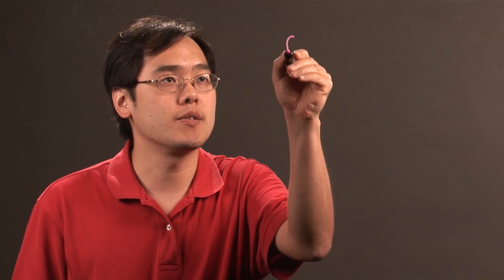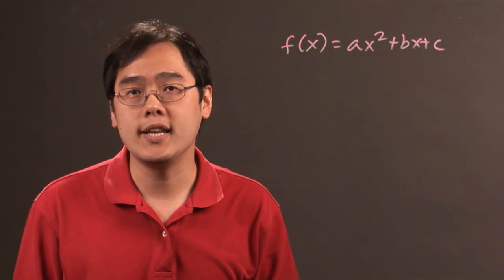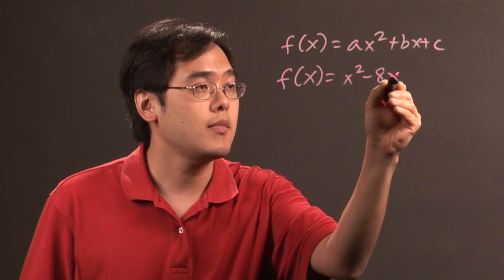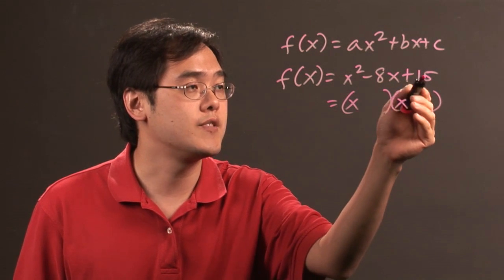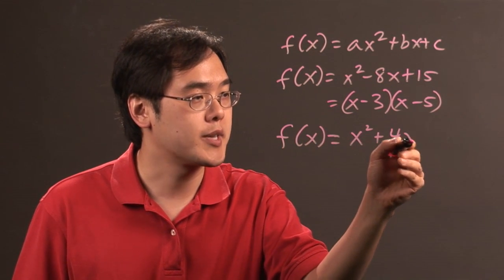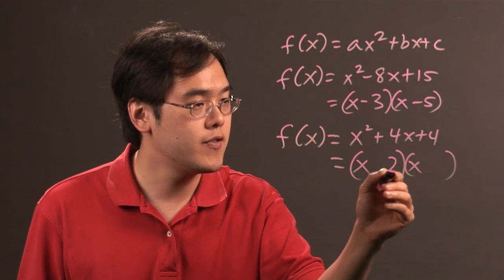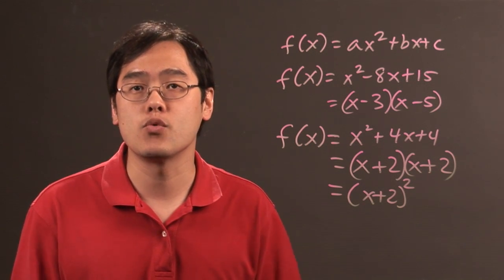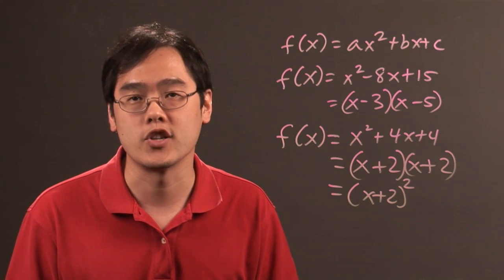How to Write Quadratic Functions in an Equivalent Form as a Product of 2 ... : Math & Calculus Tips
A quadratic function is of the form AX squared plus BX plus C. Write quadratic functions in an equivalent form as the product of two linear functions with help from a longtime mathematics educator in this free video clip.